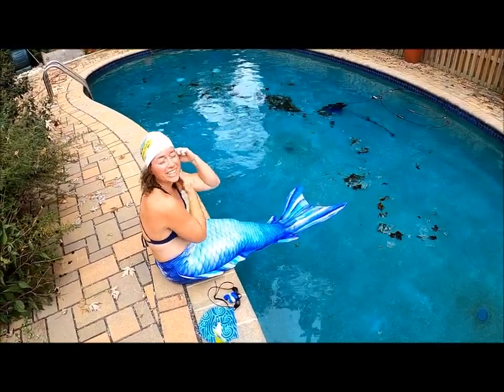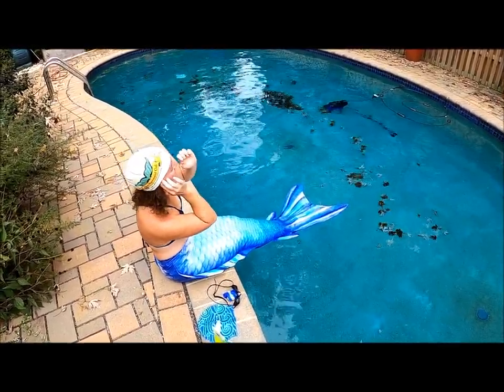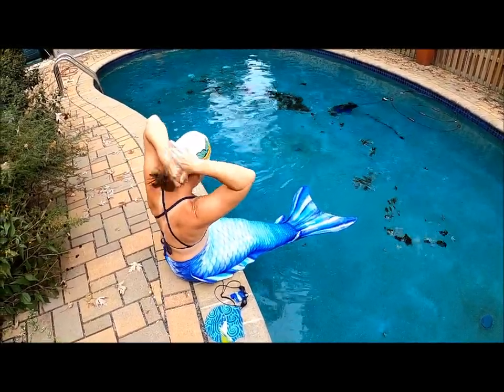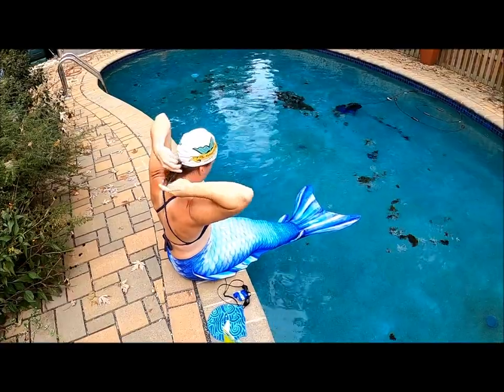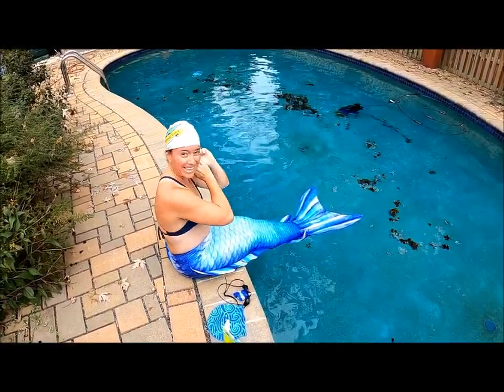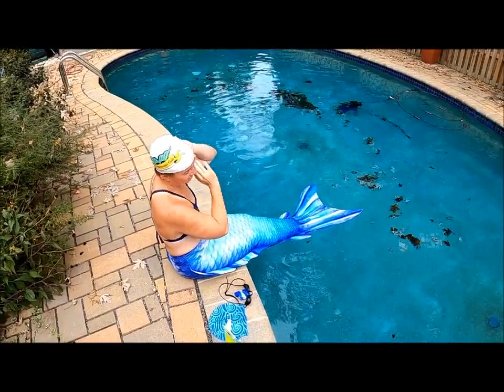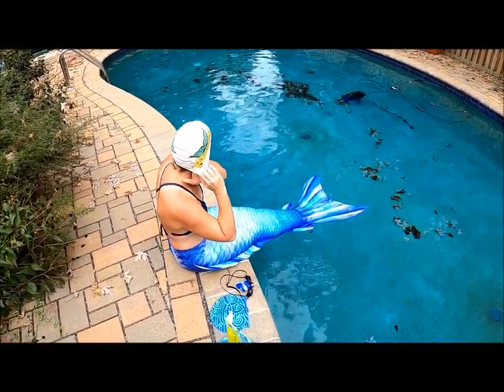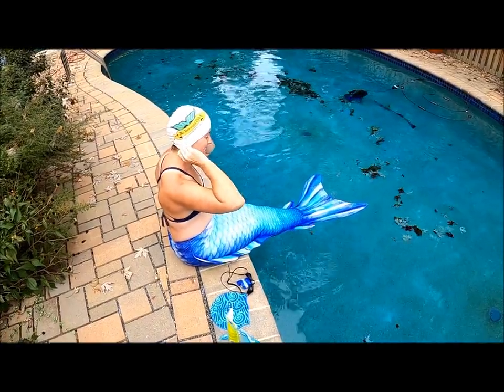Swim Cap Tips for Mermaids with Curly Hair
Mergoddess shares her swim cap tips for healthy curly hair.

Step 1: Use a latex cap to lay down your curls
Step 2: gather your excess curls to the back and twist your hair under the cap
Step 3: after using your foggies and letting them dry put on your goggles
Step 4: Add a silicone cap for extra protection

Now you're ready to be a mermaid.